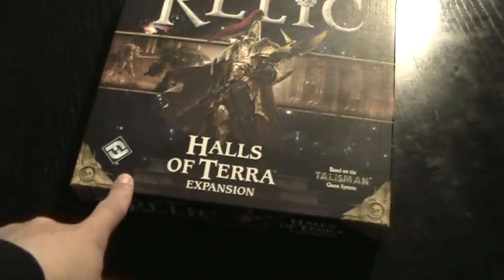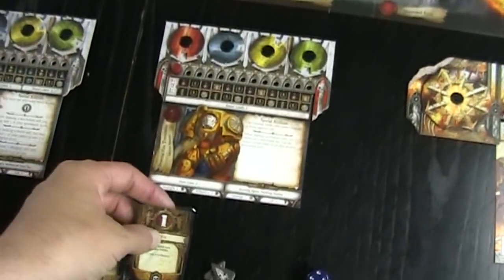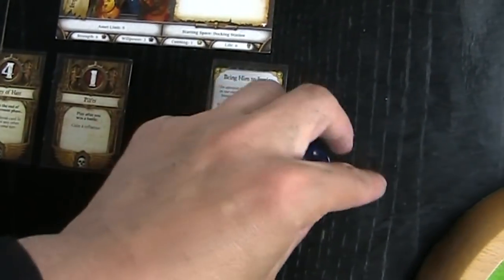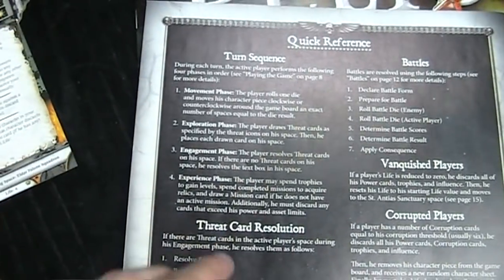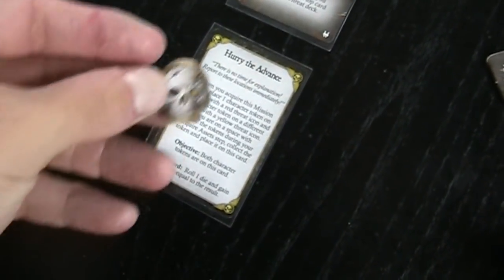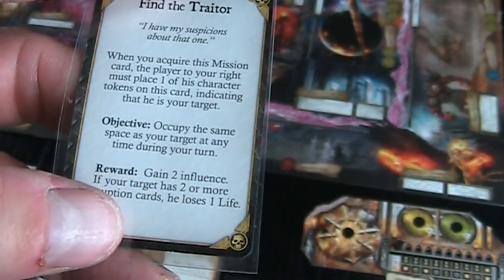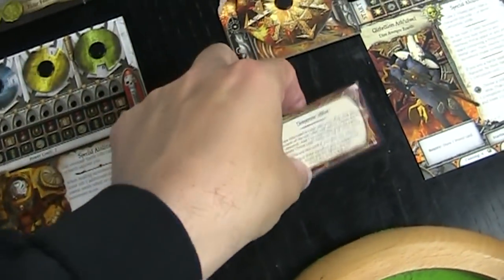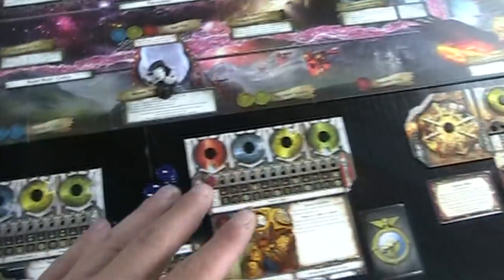A lonesome Gamer plays Relic - Shoulder to Shoulder pt.1